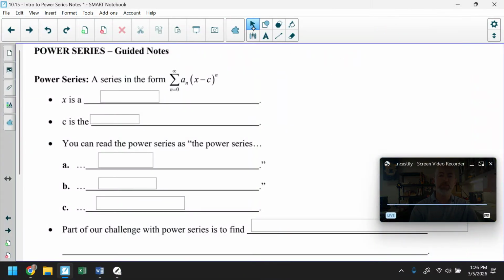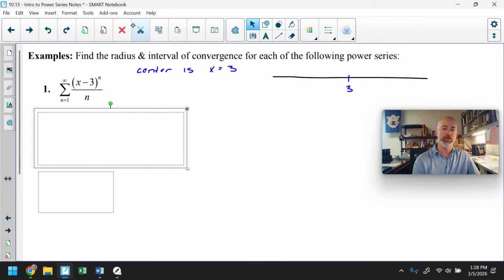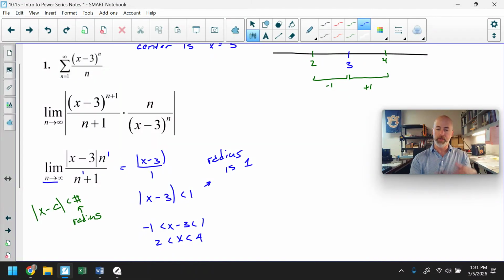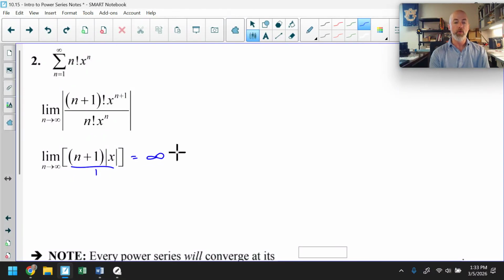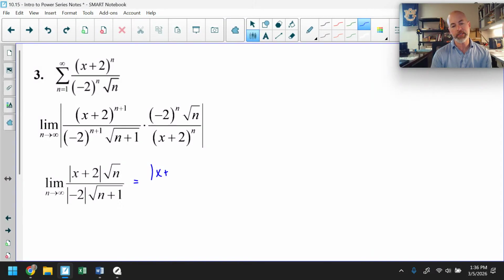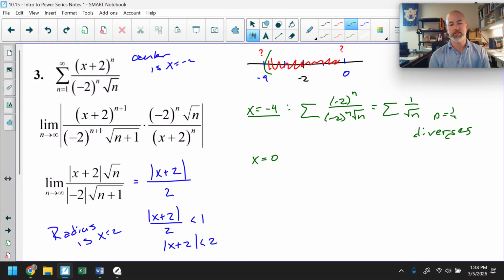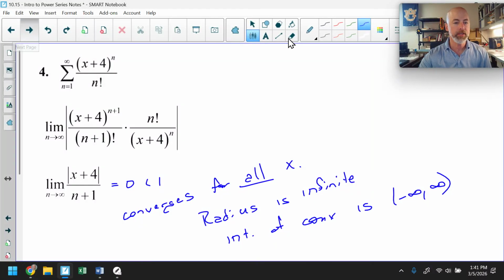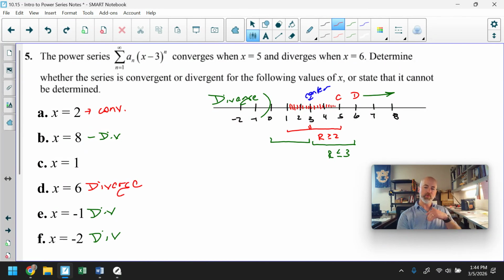Power Series Introduction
This lesson shows you how to use the ratio test to find the radius & interval of convergence in power series.